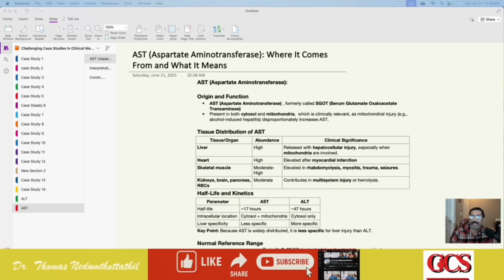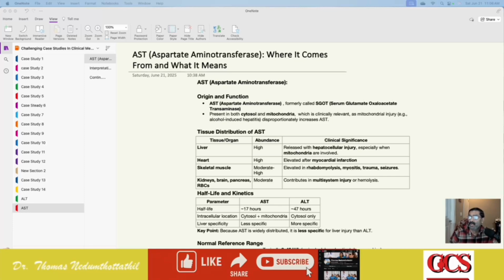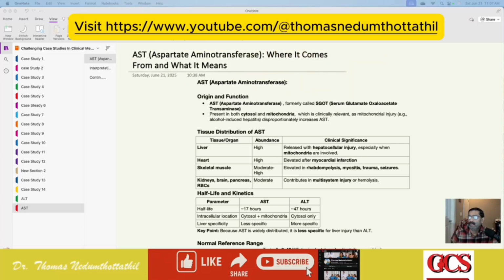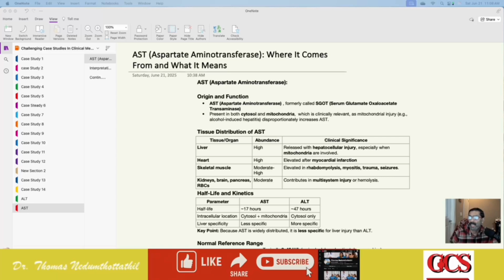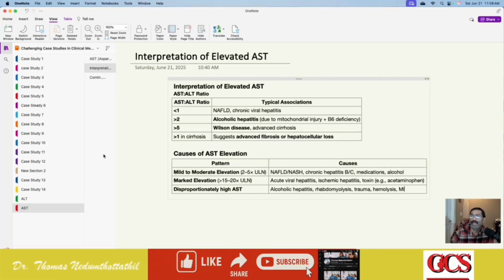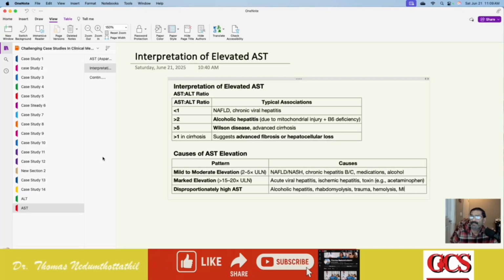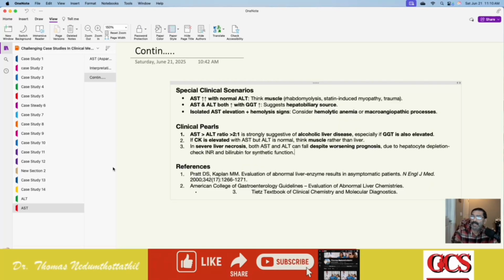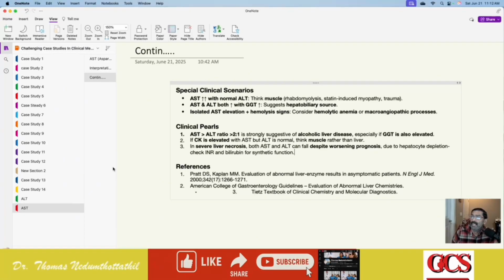LFT -AST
This video is part of a series of case studies in clinical medicine. Mainly intended for medical students, students preparing for USMLE, residents, budding doctors, mid levels , medical board preparation, MCCQE, GAMSAT, UCAT and NEET exams.